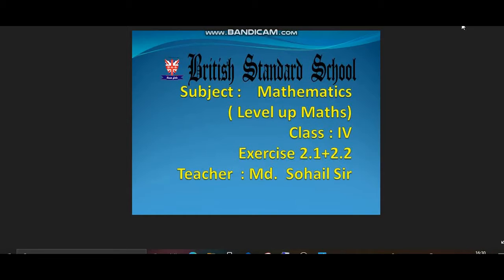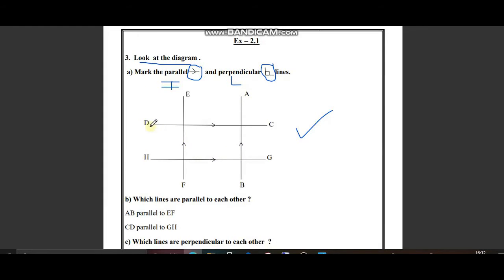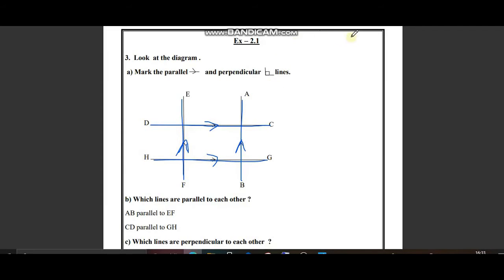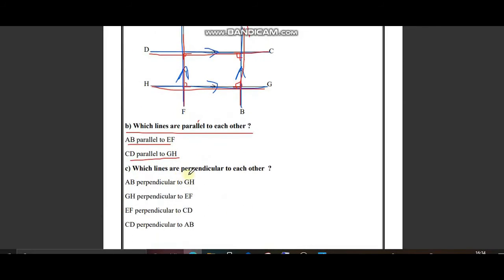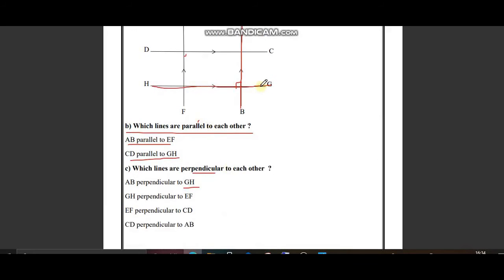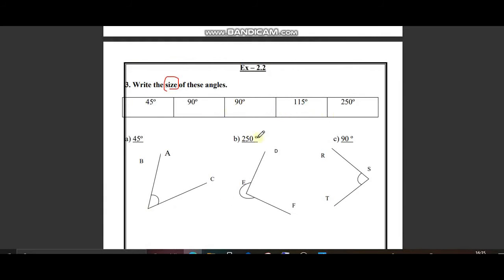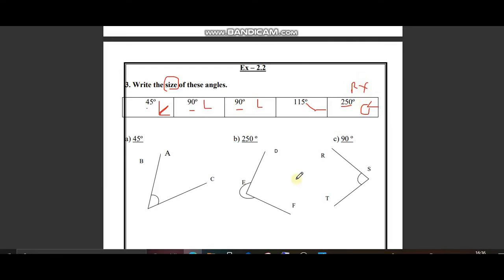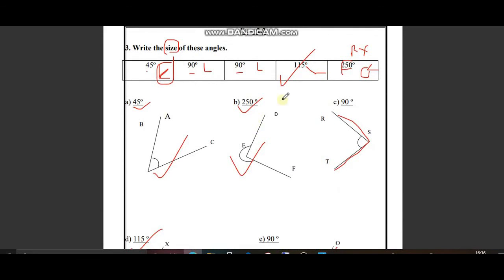Class: 4 Subject: Maths Exercise : 2.1& 2.2